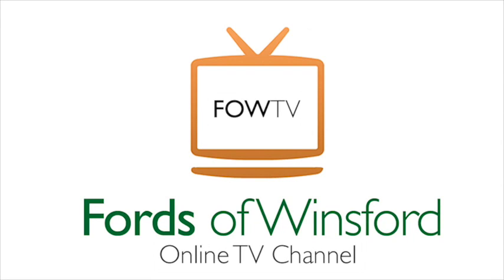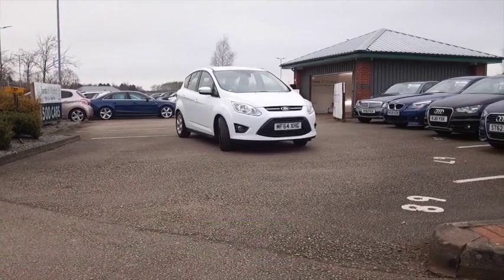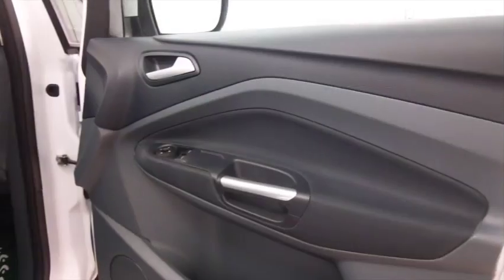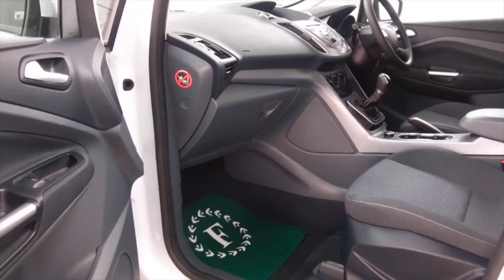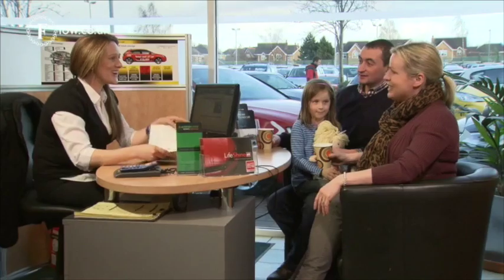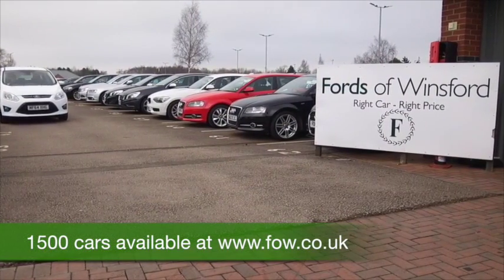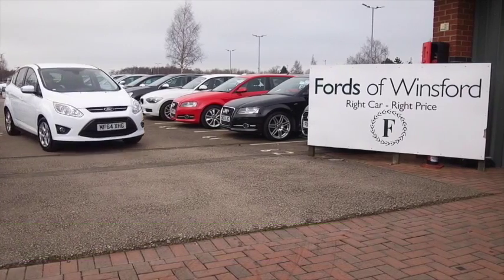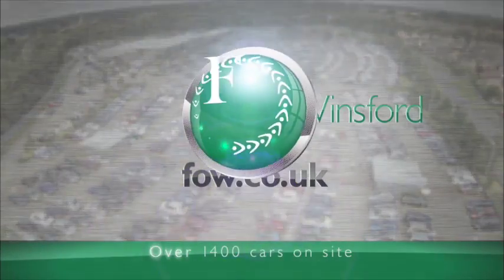FORD C-MAX ESTATE (2014) 1.6 ZETEC 5DR - MF64XHG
DETAILS:
First registered: 29/09/2014
Current mileage: 2320
Registration: MF64XHG
Colour: WHITE

FEATURES:
front electric windows, remote central locking, cloth interior, all round airbags, air conditioning, pas, abs, alloy wheels, solid paint, cd, traction control, parking control, parcel shelf present, hand book present, bluetooth, DAB radi

This used car is for sale at Fords of Winsford Car Supermarket in Cheshire, UK